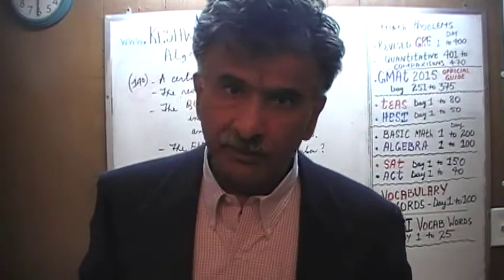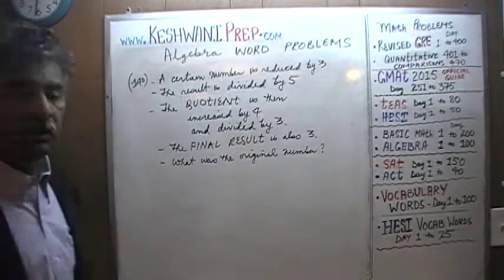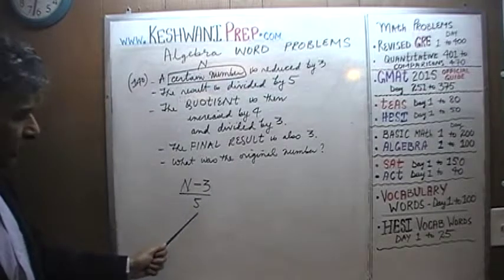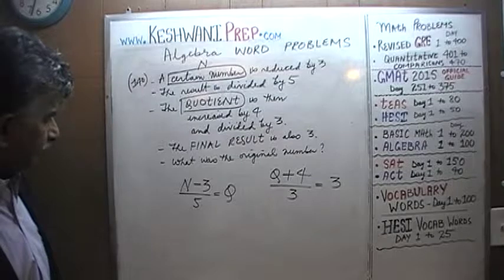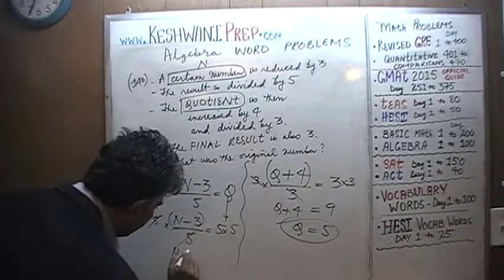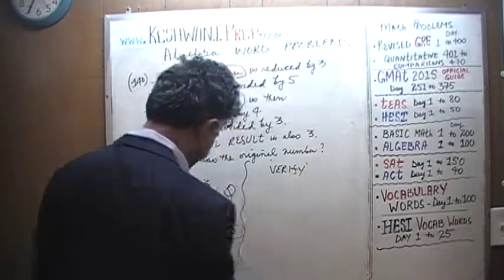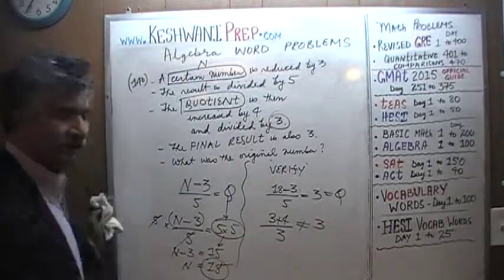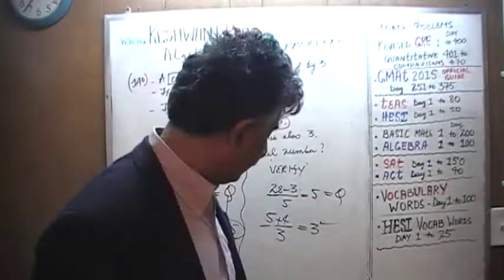Algebra Word Problems 140, Online Prep Tutor, GRE, GMAT, TEAS, HESI, SAT, ACT, TOEFL and IELTS